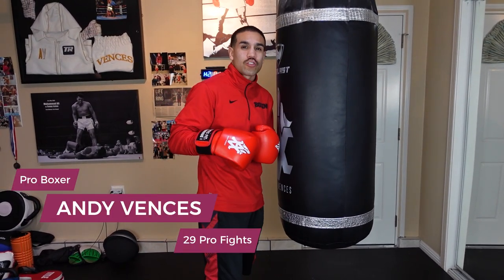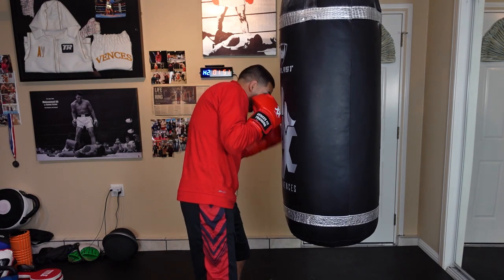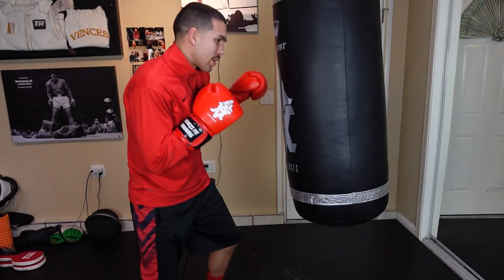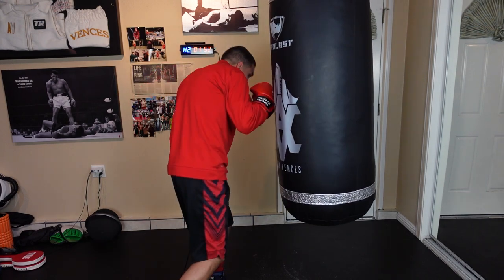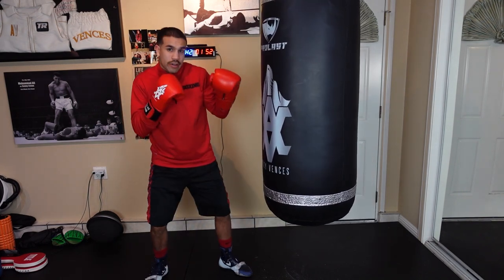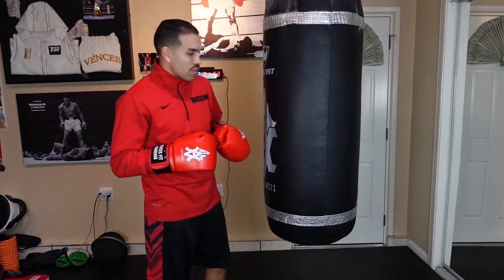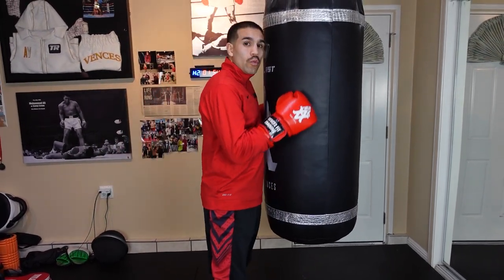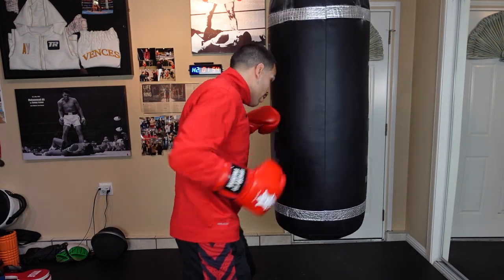Practice Inside Fighting On The Heavy Bag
I always like to practice inside fighting in between rounds! This is to help you get accustomed at your height how you should be able to deliver your punches. In a fight the distance will be closed at some point. So knowing how to fight on the inside is very important as a fighter!

Filmed and Edited by:
Diaz Productions